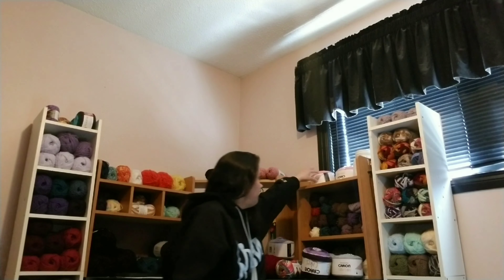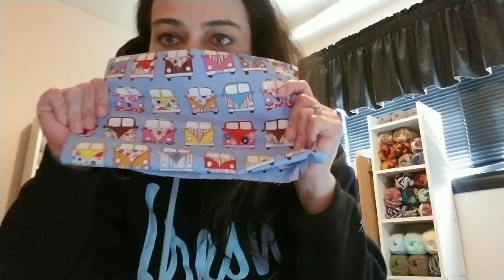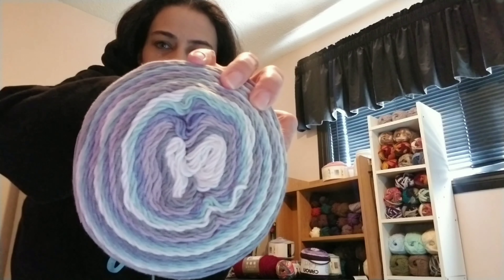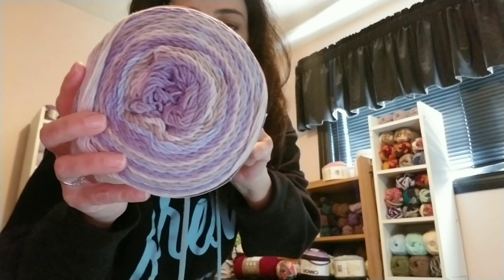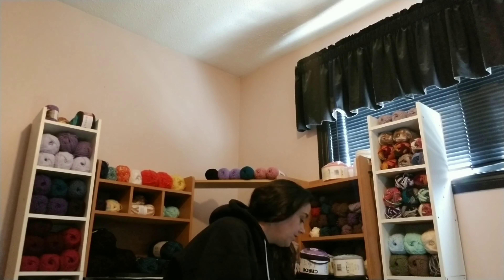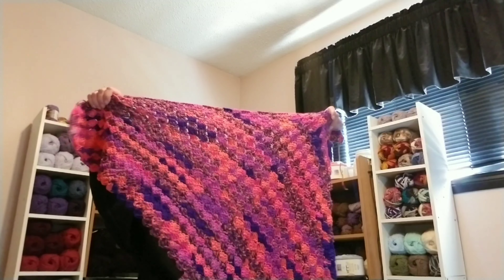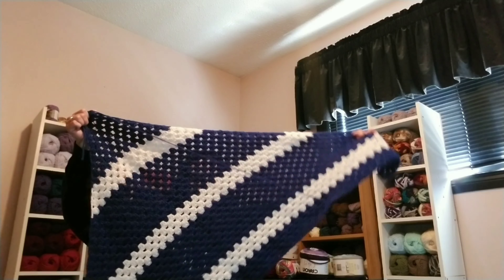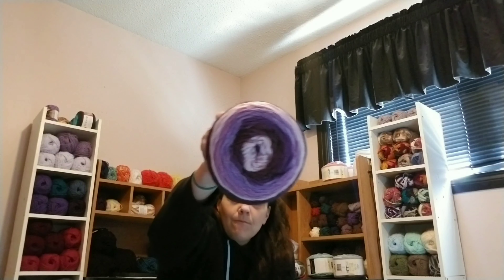ALPACA_MY_YARN MADZDESIGNZ A CROCHET VLOG Episode 2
wips fo and acquisitions